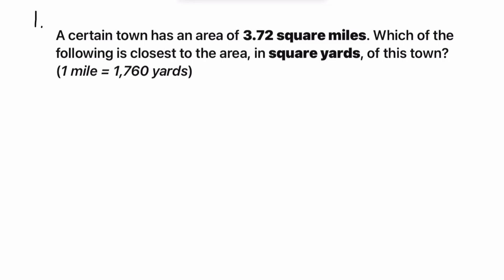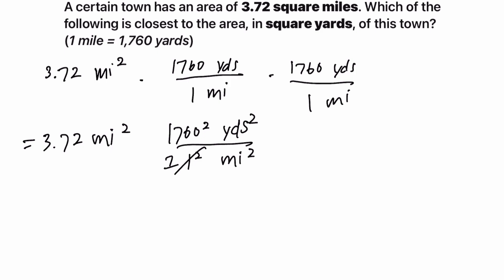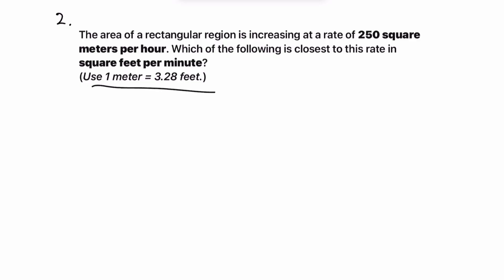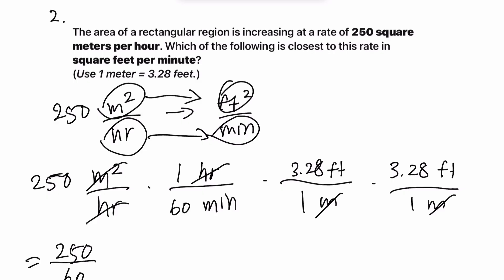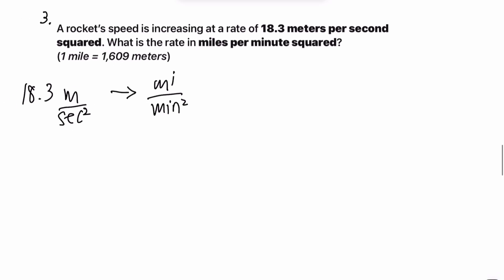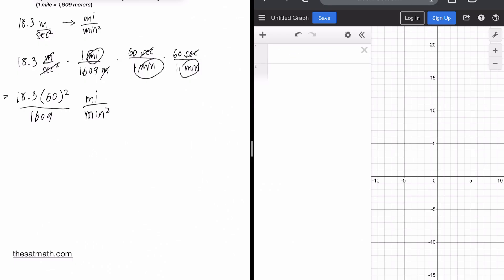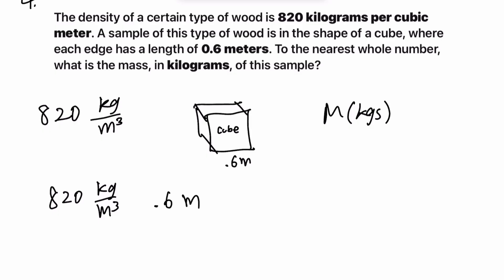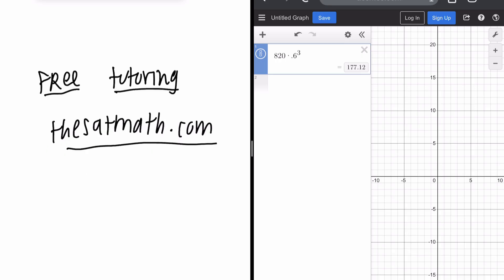4 Hard SAT Problems